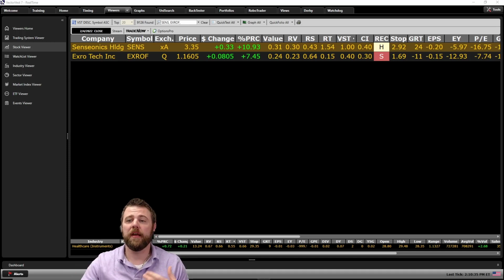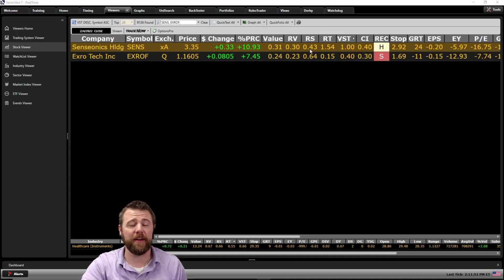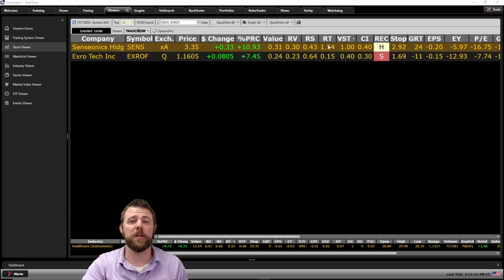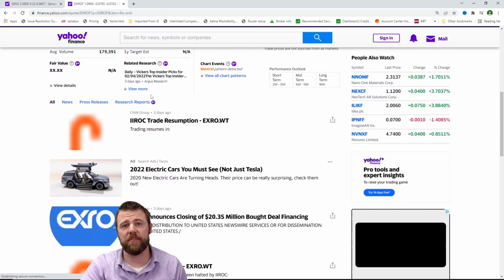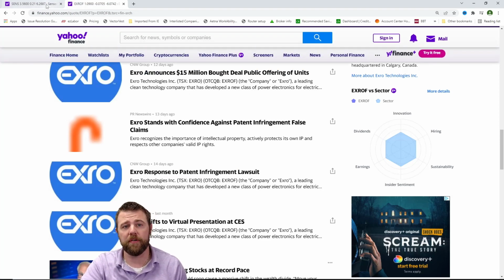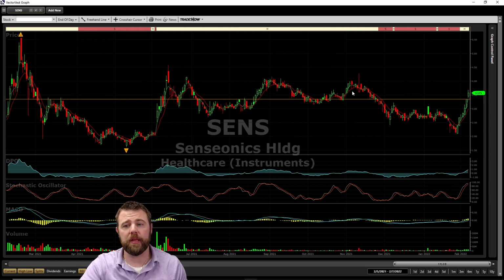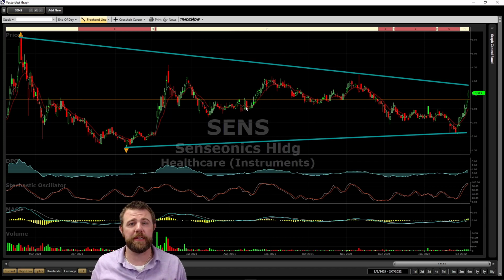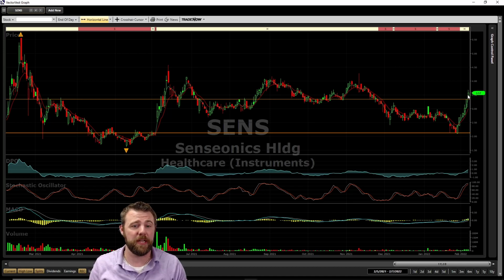Battle of the Micros: SENS vs. EXROF - Penny Stocks 2022 | VectorVest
Two speculative stocks we have been covering for ages go head to head in the battle of the micro stocks! Tune in to see who gets the gold NOW!

Video Topics: vectorvest, stock market, financial education, stocks to buy, senseonics, senseonics stock, exro, exro stock, exro technologies stock, exro technologies, senseonics news, senseonics stock prediction, sens stock, senseonics holdings, senseonics stock analysis, senseonics stock review, sens stock analysis, sens, sens vs exrof, sens news, sens stock update, sens analysis, exrof, exrof stock, penny stocks, penny stocks to buy now, best penny stocks to buy now, penny stocks 2022